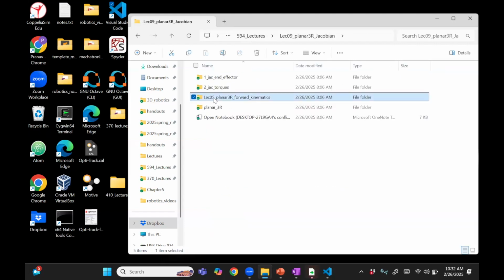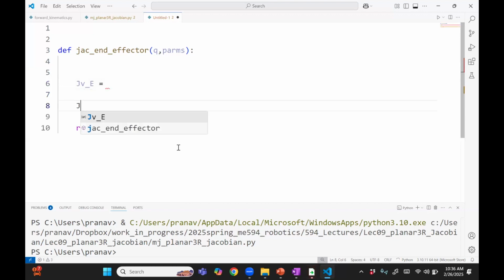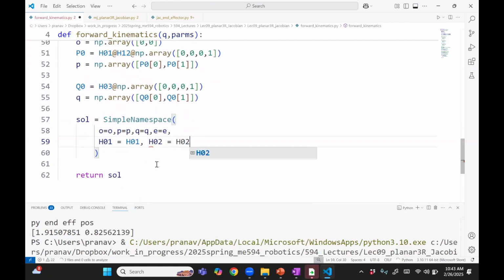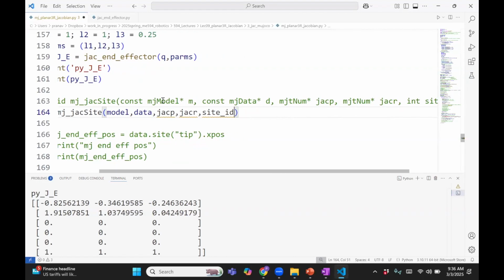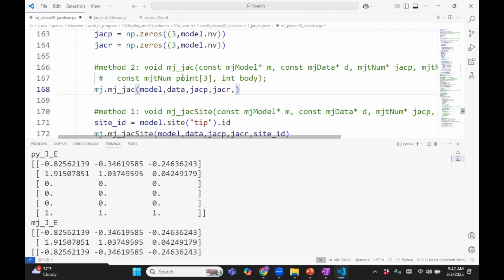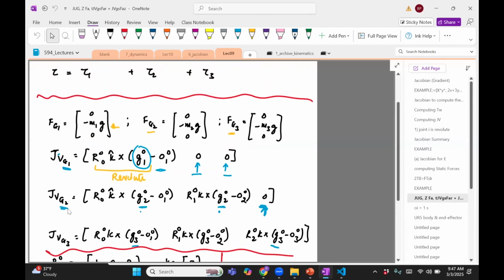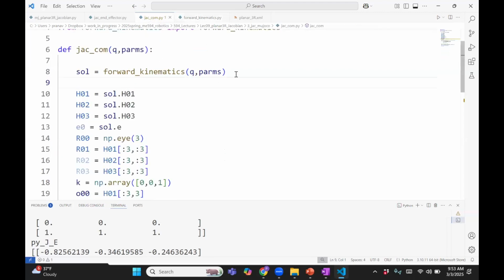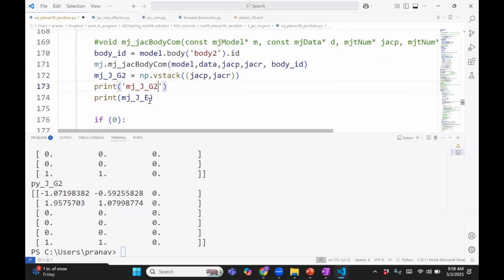MuJoCoPy326: Jacobian, planar 3R (1 of 2)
This video shows how to use the Jacobian in an earlier video* to compute the linear / angular velocities of the end-effector and center of mass and compare against MuJoCo. This examples uses the planar 3R manipulator.

1. Course material on 3D robotics with MuJoCoPy